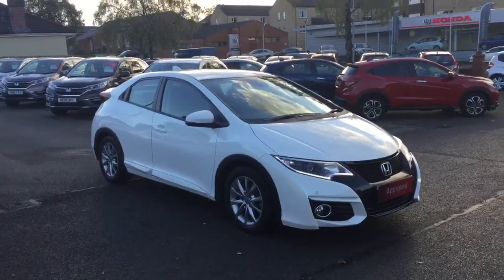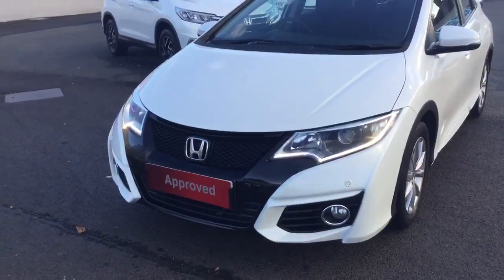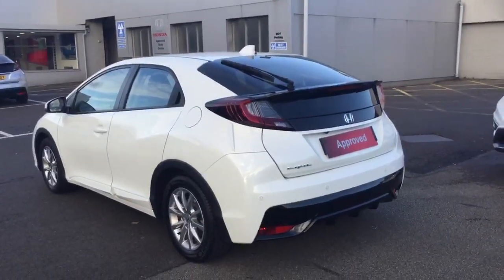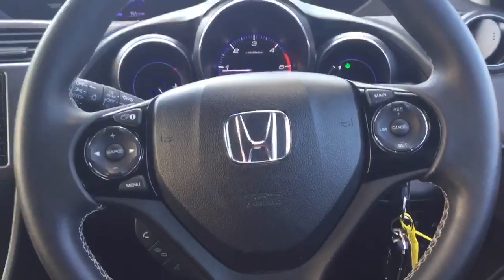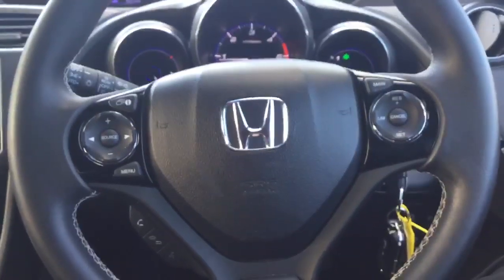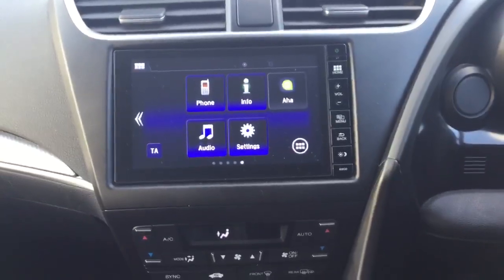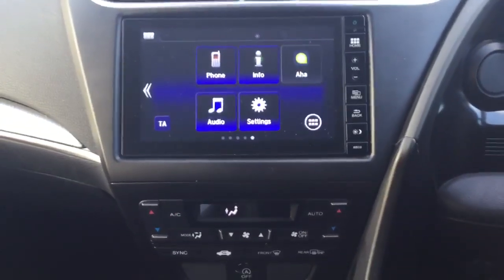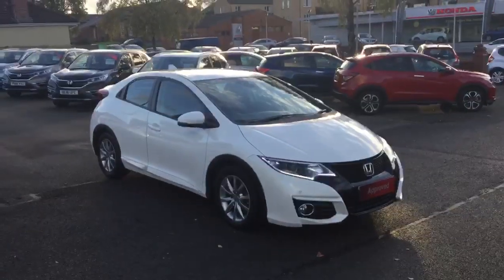GK65ZVX CIVIC SE PLUS